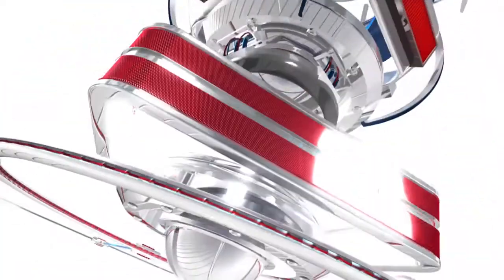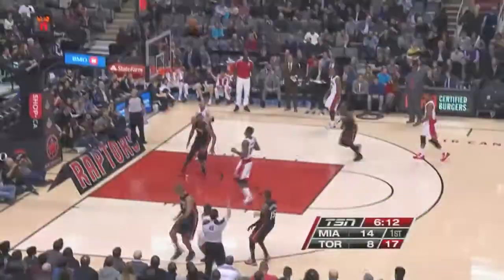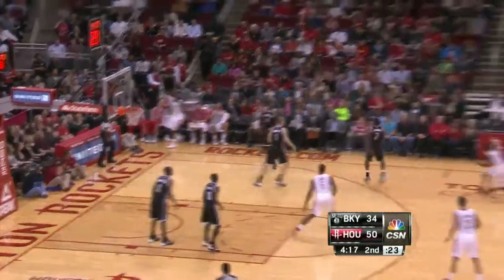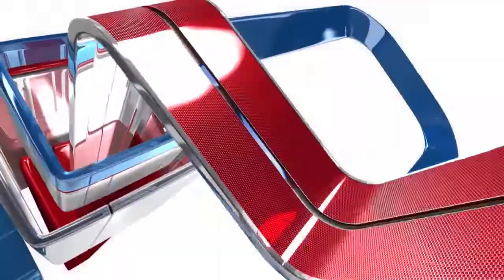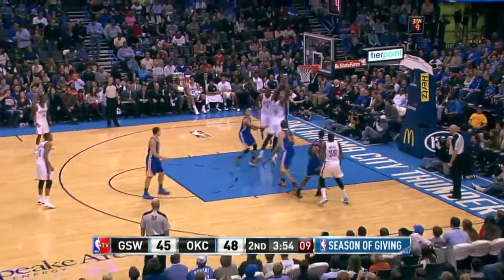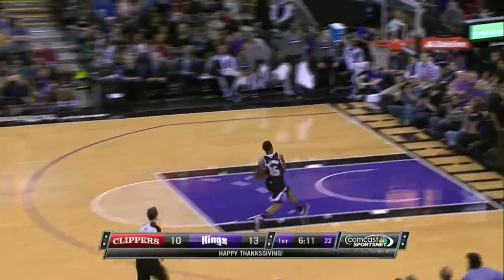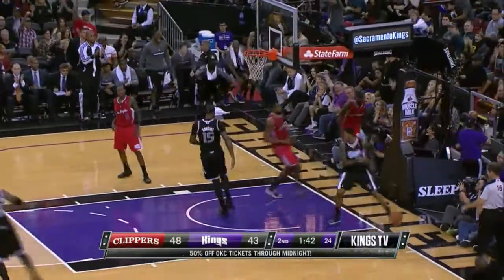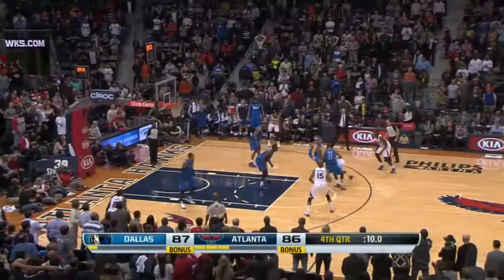NBA Top 10 2013.11.29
Check out the top 10 plays from Friday night.